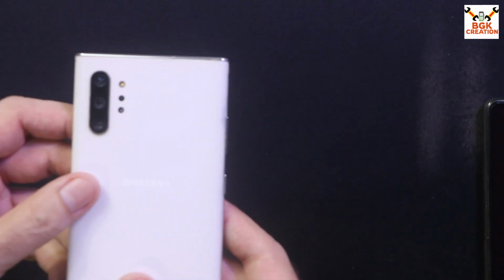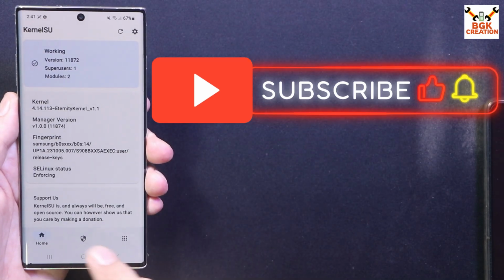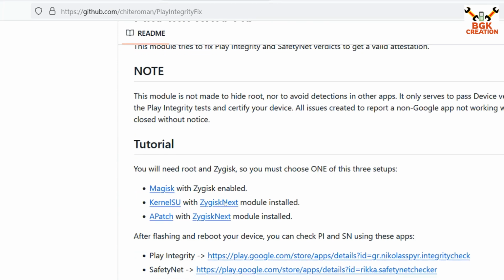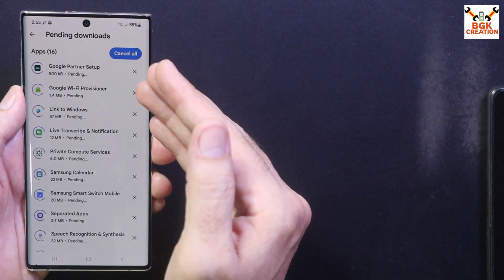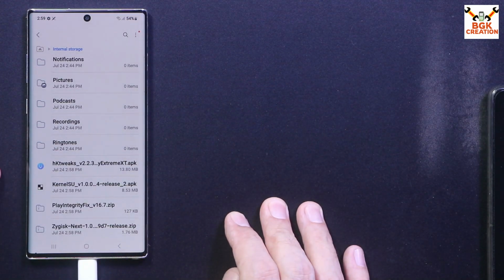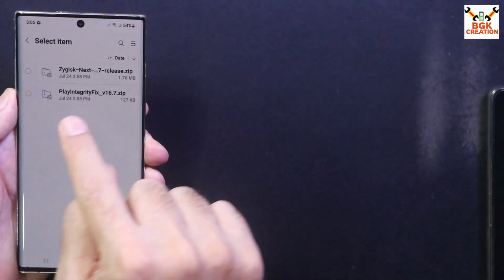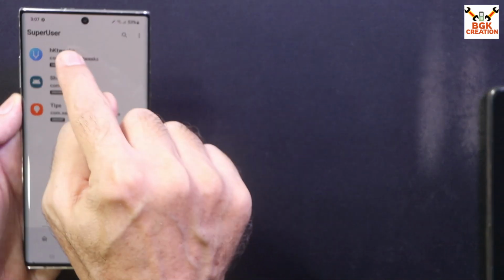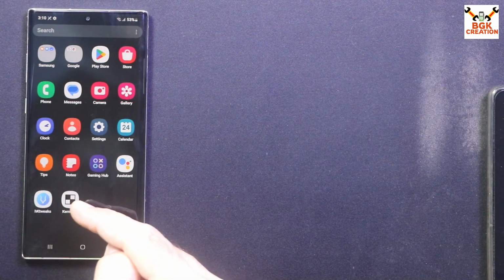Root Eternity ROM ONE UI 6.1 Make Device Certified With hkTweaks -English Guide-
If you want to know about Ported EternityROM One UI 6.1, if you want to flash the rom on Galaxy Note 10 Exynos Series, then click below link to watch tutorial video.

I have reedit this video to make and brought some information about google play system updates and reuploading it.

Google Play System requires around 5 to 6 times to be updated to get 1st June 2024 Updates

EternityROM v2.1 (21st July 2024)
Galaxy Note 10 Exynos Series Only

By Ocin4ever

Supported models:
- SM-N970F (d1)
- SM-N971N (d1xks)
- SM-N975F (d2s)
- SM-N976B (d2x)
- SM-N976N (d2xks)

DO NOT FLASH IT ON UNSUPPORTED DEVICES

Snapdragon will never be supported due to strictly locked bootloader

Stay Blessed

These are the steps that requires to be done after flashing rom.
 Watch this video if you want to have root access by installing kernelSU and want to make the device vertified.

Download
Kernel SU